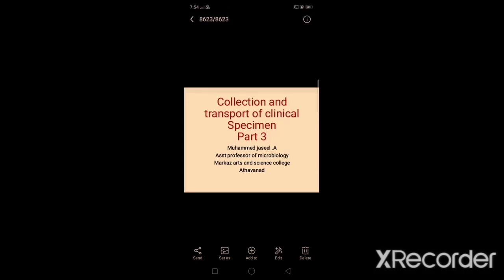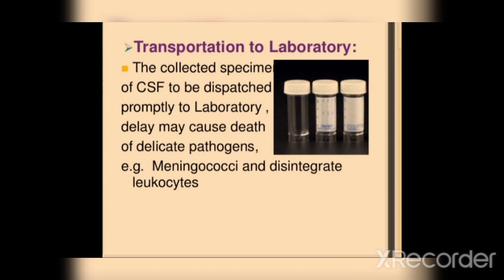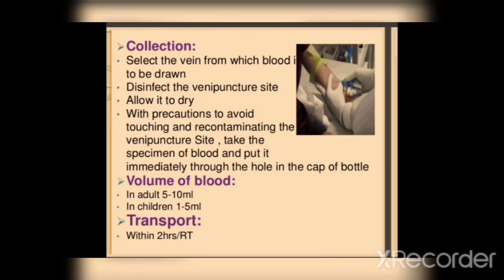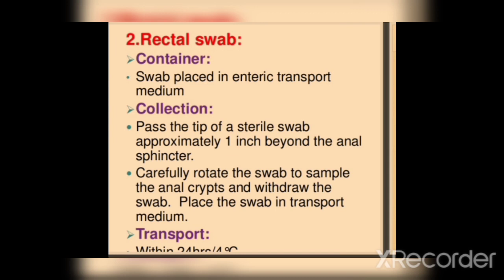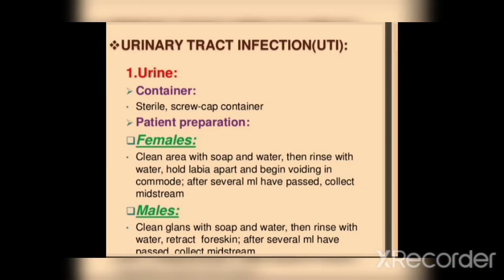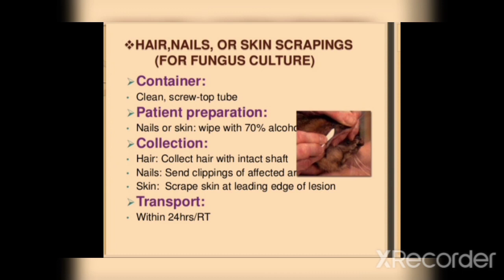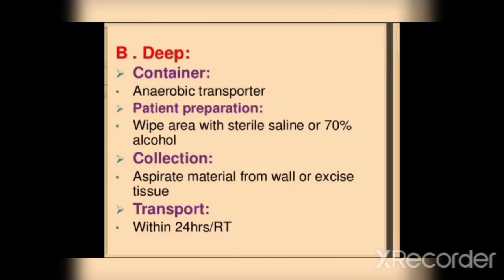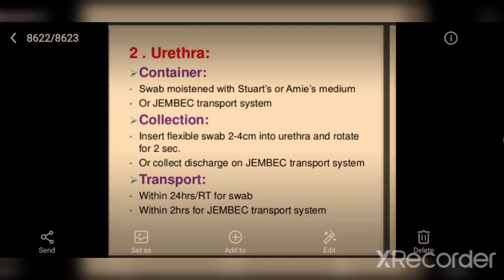Collection and transport of specimen part 3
Medical microbiology 1 paper of 5 sem micro biology